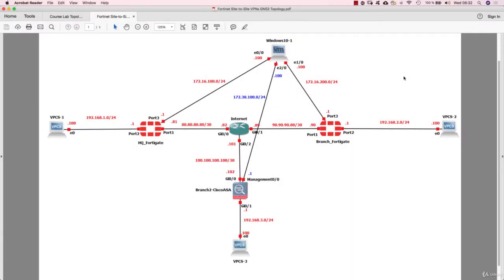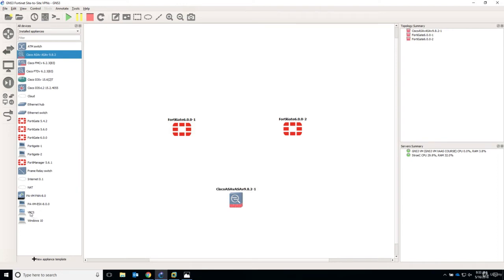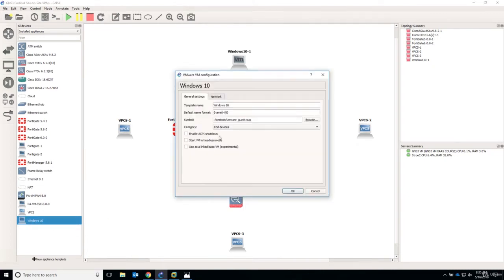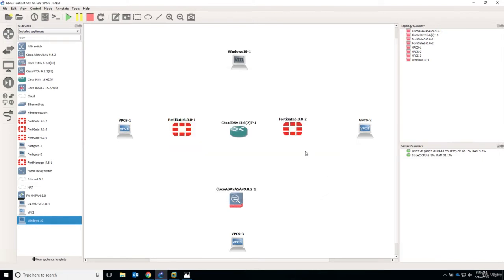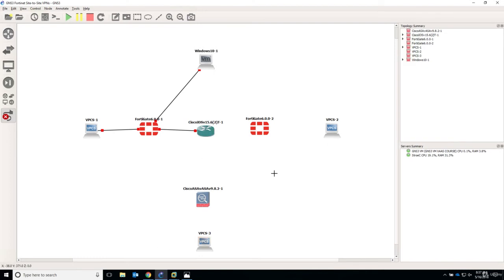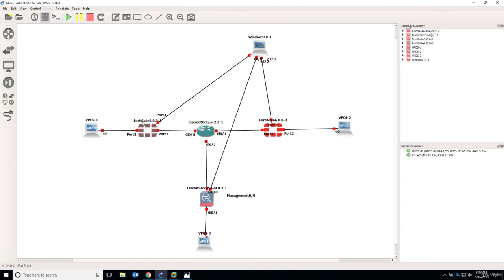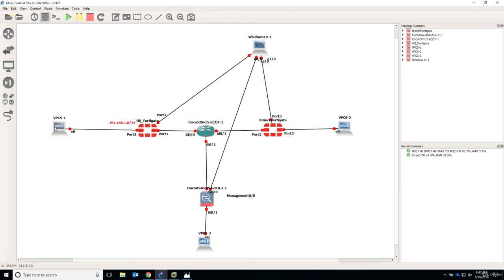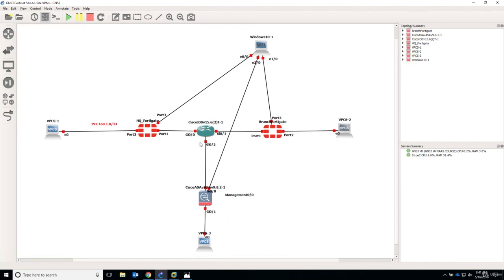13.3.Create Course Lab Topology in GNS3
13.3.Create Course Lab Topology in GNS3.
13. Course 3 - Deploy Fortinet Site-to-Site VPNs.